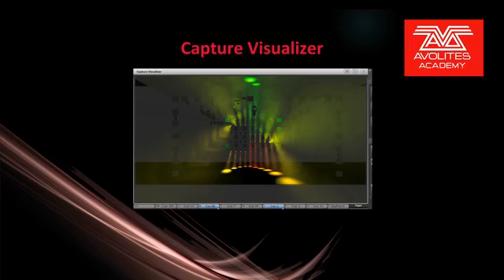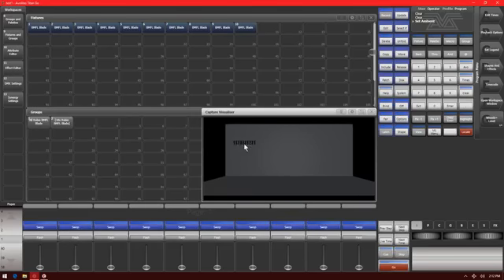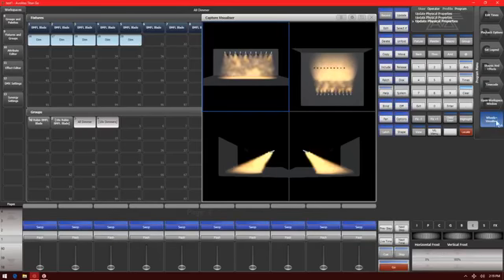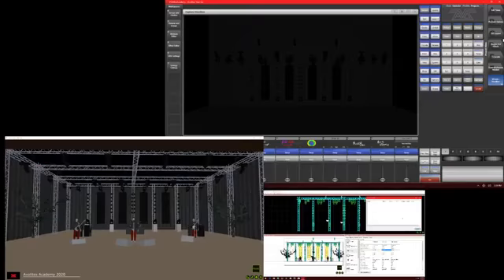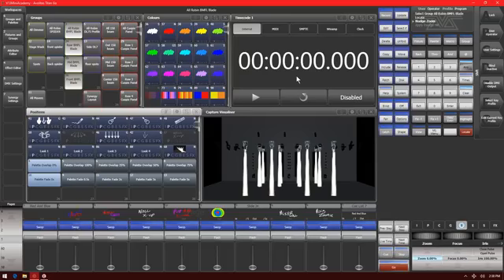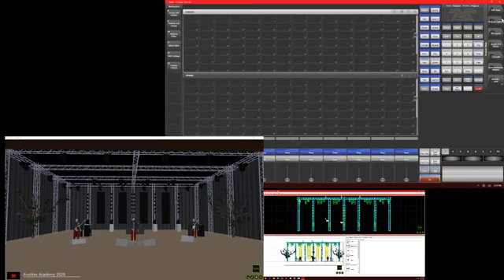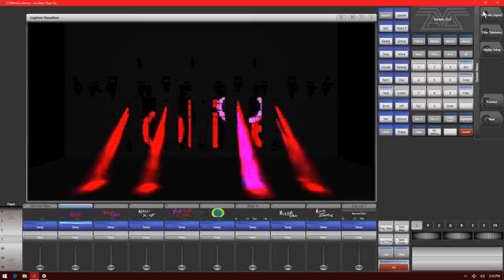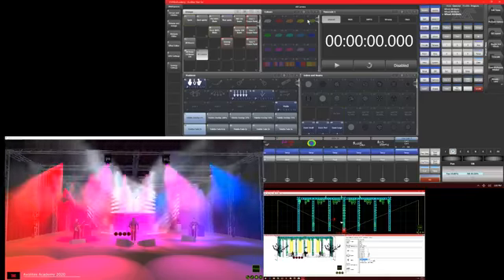Capture!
We explore internal Capture as well as the link to the full version of Capture.

This Video is from a Facebook Live Stream from the Avolites Programers and Users Group .